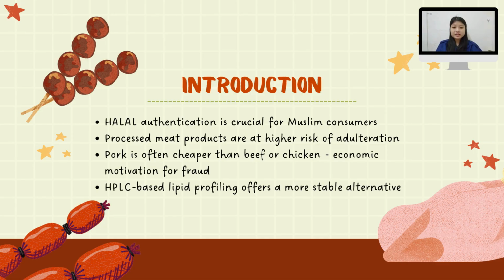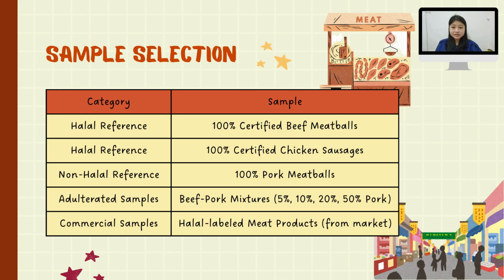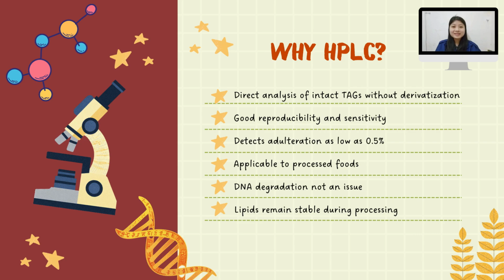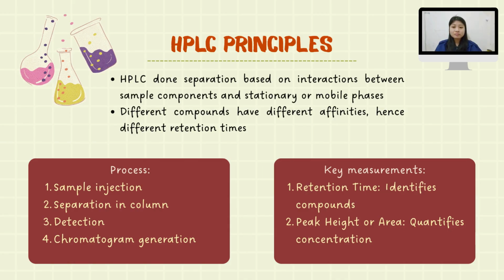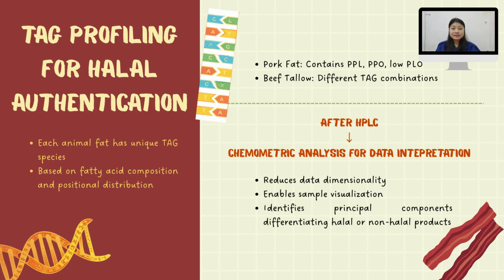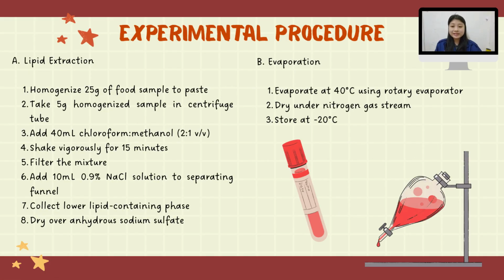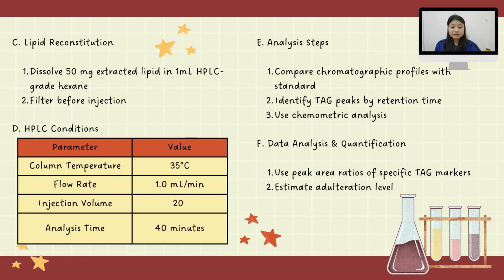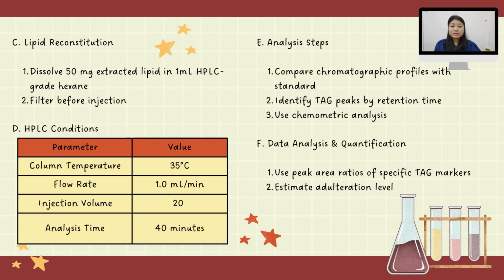Teoh Ke Xin 231141945 Halal Processing Assignment 2